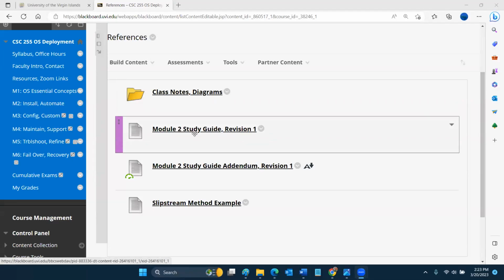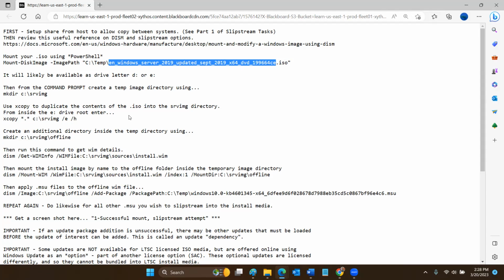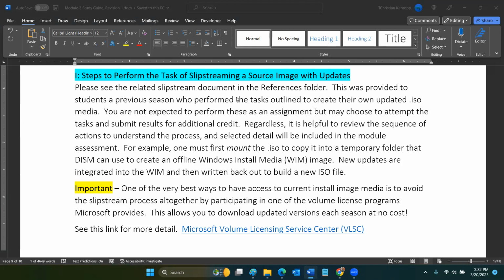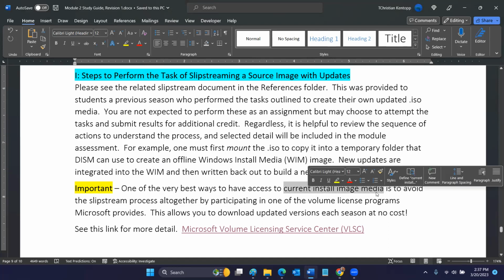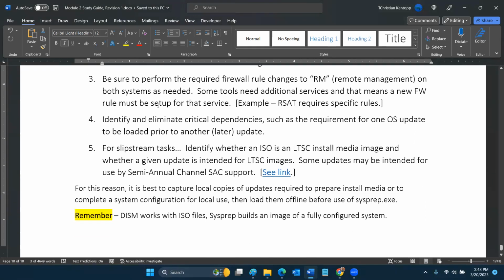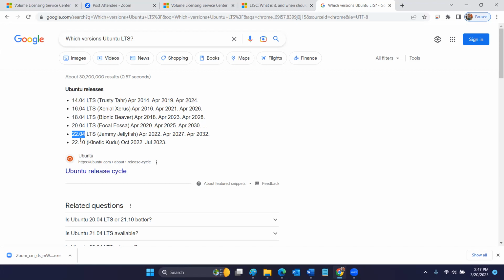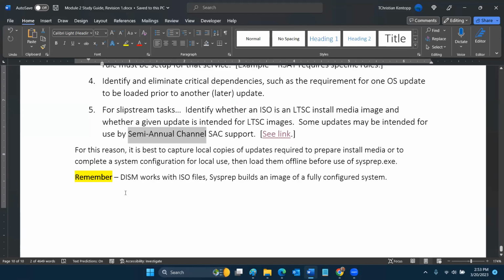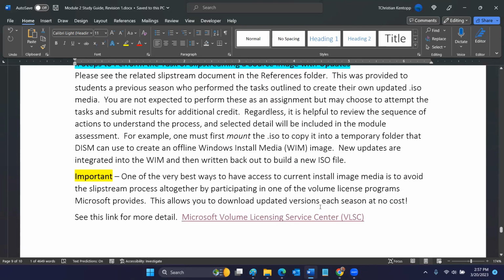Slipstream Basics, Troubleshoot Installs - 20 March 2023